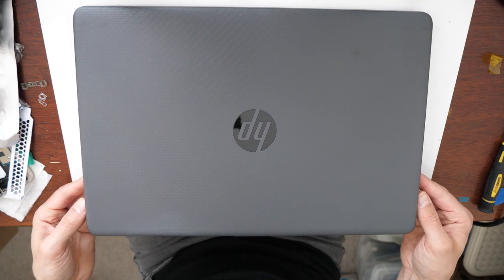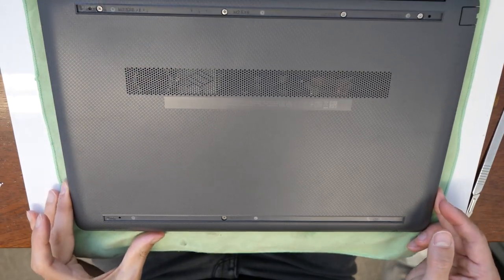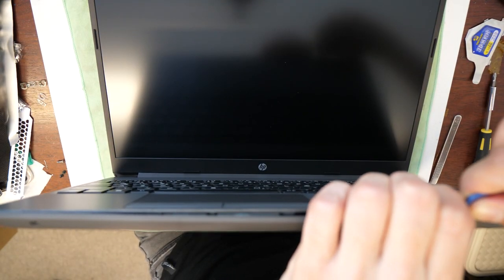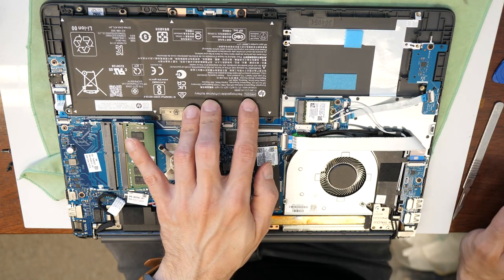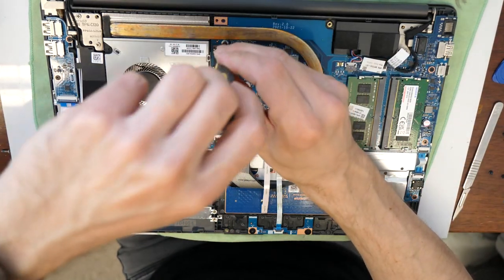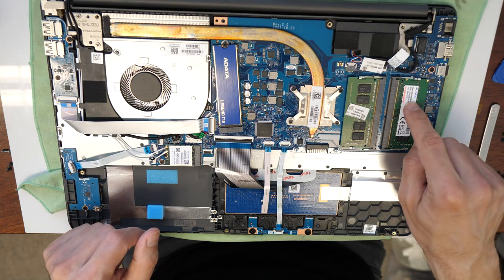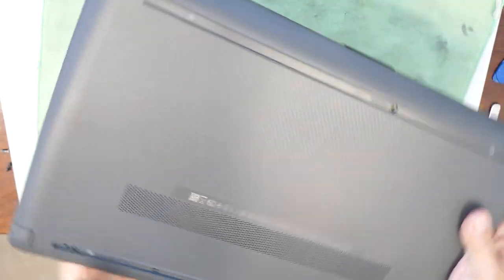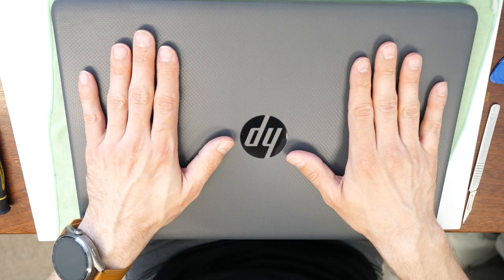HP 255 G8 Laptop - Open it & Upgrade Options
In this video tutorial I will show you, how to open the HP 255 G8 Laptop / Notebook and what are the upgrade options.

SATA HDD 2,5'' KIT
512GB SSD NVMe
1TB SSD NVMe
2TB SSD NVMe
4TB SSD NVMe
8Gb DDR4
32Gb DDR4
NEW BATTERY

THIN SCREEN OPENER
LENS CLEANER KIT
DIGITAL HEAT GUN
SREWDRIVER SET
PLASTIC CARDS